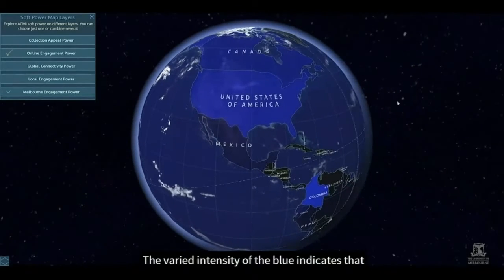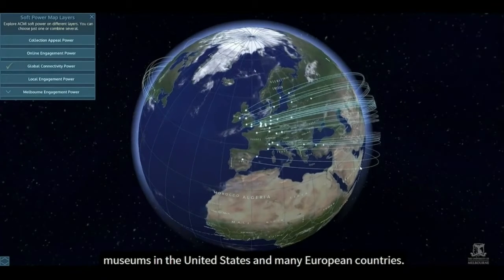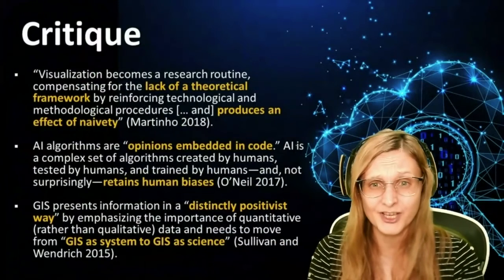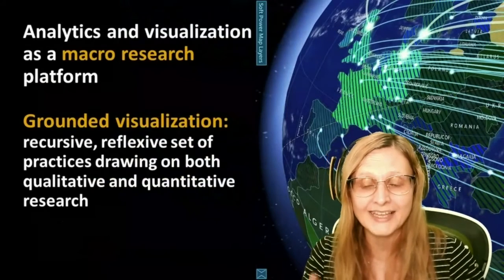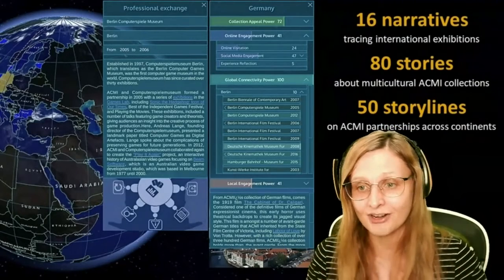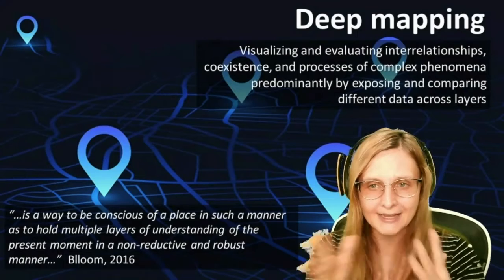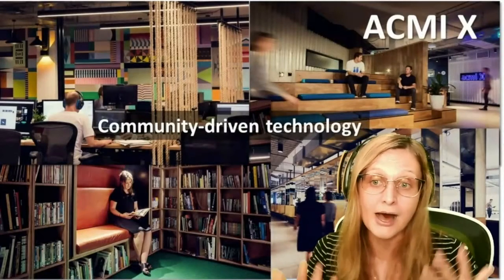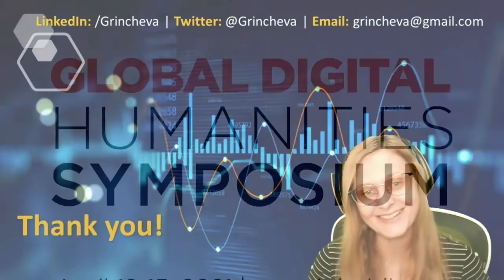Long-term research endeavor: Developing trajectories for critical Cultural Analytics and DH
Natalia Grincheva | National Research University “Higher School of Economics” and University of Melbourne, Australia

My presentation will contribute to two important topics of the DH Symposium, such as “Productive failure – Failure as a part of DH praxis” and “Critical cultural studies and analytics.”

First, it will demonstrate a creative-based DH research project Museum Soft Power Map, developed in collaboration with the Australian Center for the Moving Image. This project successfully trialed a first in the world dynamic web application that can measure and map museum soft power (Watch a 2 min video demo here). The project employed geo-visualization, data mining and digital storytelling to develop a deep mapping application that can demonstrate museum global influence across six key layers of soft power from mere resources to social outputs to economic outcomes. This system correlates multiple sets of museum collections, visitation, programming and revenue data with demographic statistics and cultural analytics of specific locations, understanding them as politically, culturally, and economically defined locales.

Second, my presentation will address important critique of cultural analytics and DH data-intensive research as a valid methodology to explore different cultural phenomena. Current academic scholarship warned that in many cases DH and data intensive methods substitute knowledge generation and production of theory with mere visualization. For example, Martinho (2018) argued that “visualization becomes a research routine, compensating for the lack of a theoretical framework by reinforcing technological and methodological procedures [… and] produces an effect of naivety.” Sullivan and Wendrich (2015) stressed that GIS presents information in a “distinctly positivist way” by emphasizing the importance of quantitative (rather than qualitative) data and fails to move from “GIS as system to GIS as science.” In response to these concerns, my presentation will discuss how Museum Soft Power Map can be employed as an inductive exploratory research platform to identify, articulate and validate important questions of global cultural, social, and political geography. It will demonstrate the value of the DH cultural analytics platform as a knowledge system to pave an avenue for a long-term research endeavor.

For more information about the 2021 Global DH Symposium visit 2021.msuglobaldh.org.